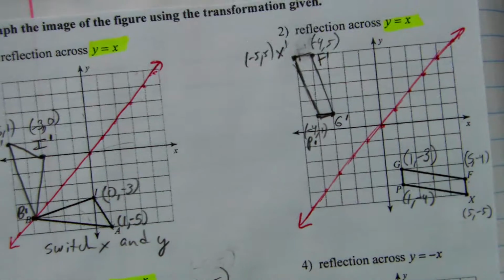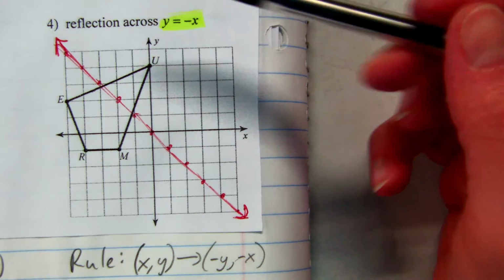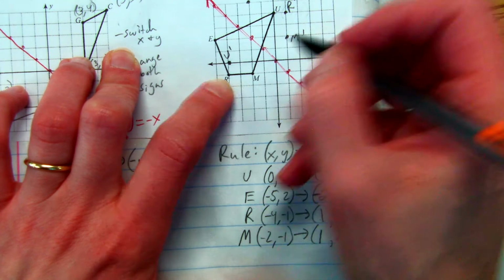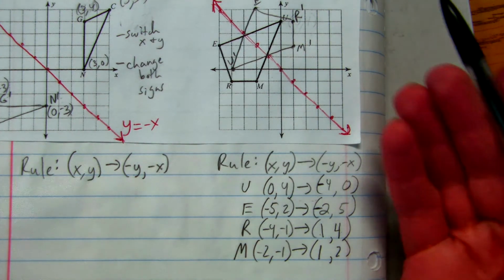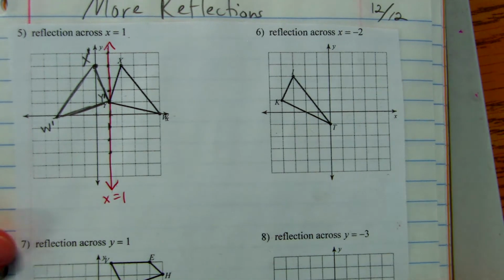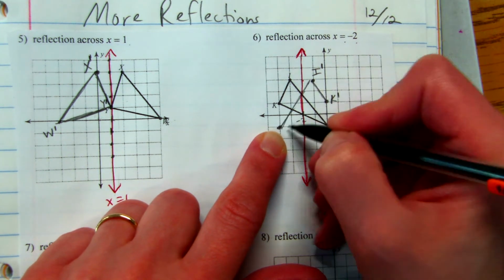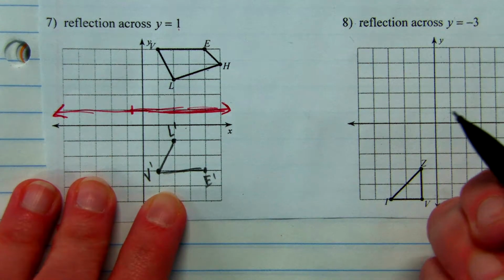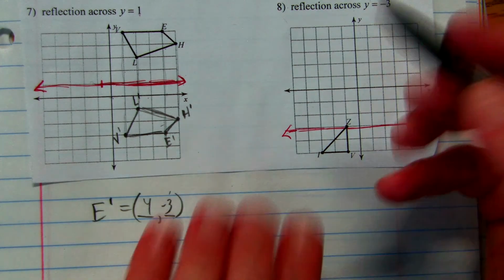More Reflections Part 2